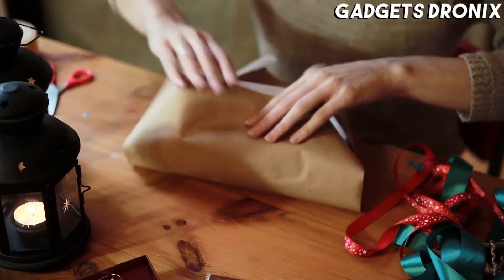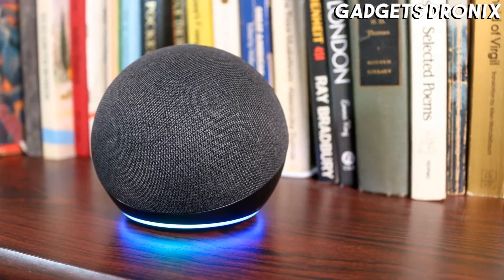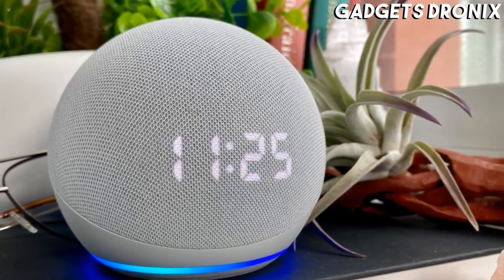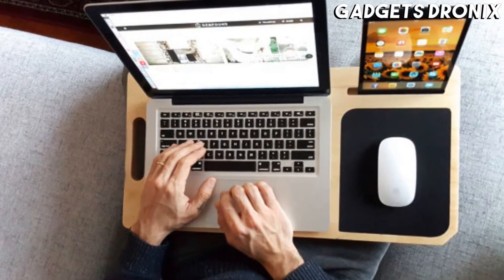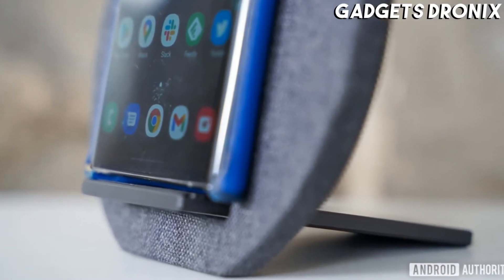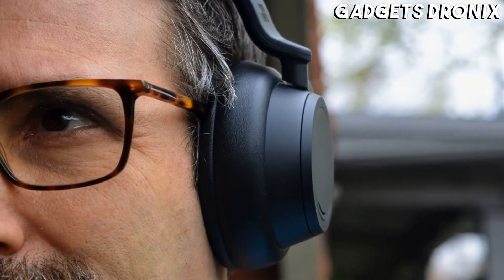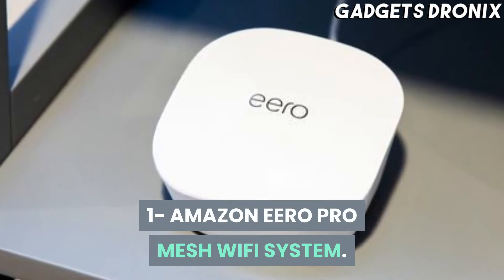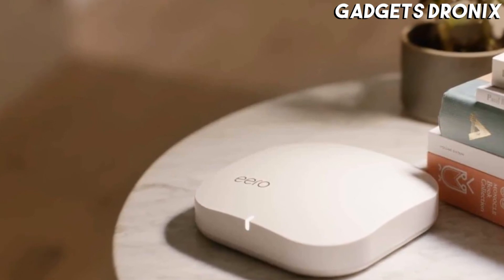5 Best Work From Home Gifts in 2020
5 ► AMAZON ECHO DOT 4TH GENERATION SMART SPEAKER
●Amazon US

4 ► HUANUO LAP DESK
●Amazon US

3 ► NATIVE UNION DOCK WIRELESS CHARGER STAND
●Amazon US

2 ► MICROSOFT SURFACE HEADPHONES 2
●Amazon US

1 ► AMAZON EERO PRO MESH WIFI SYSTEM
●Amazon US